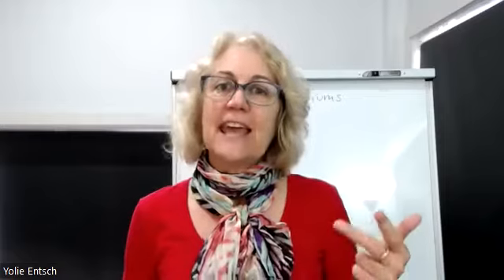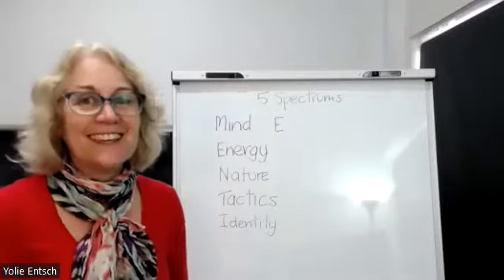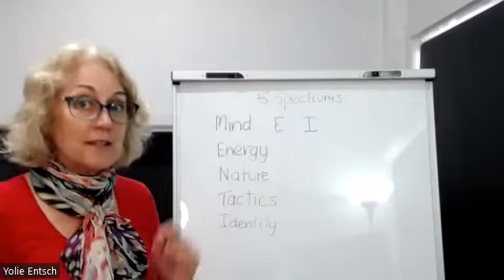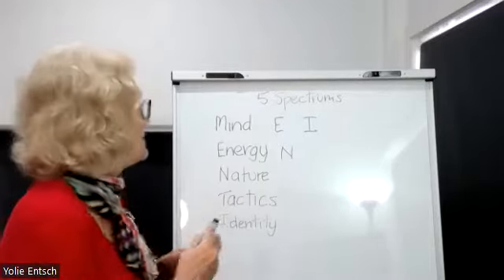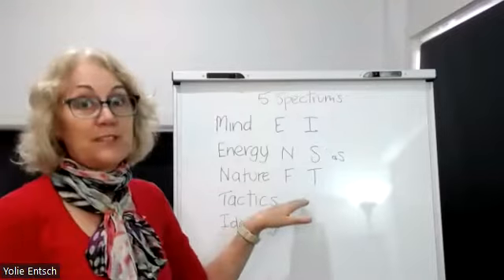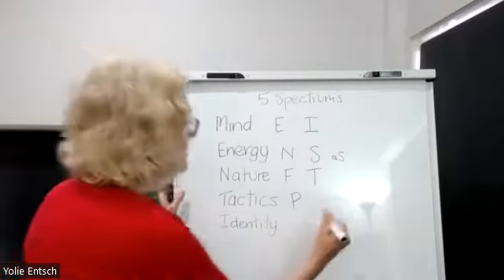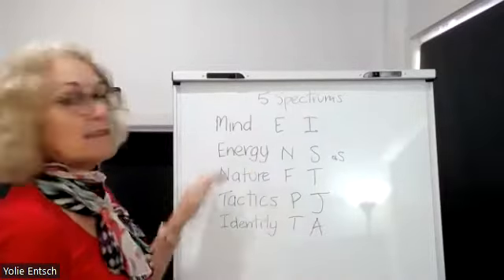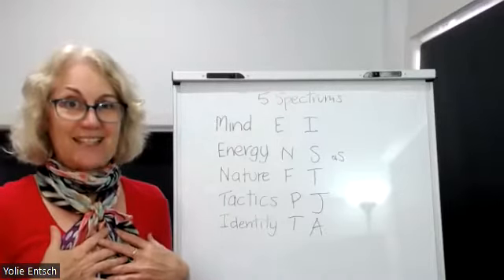Purposefun Friday 16 Personalities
As Change Agents we want to positively impact the world and at Change Agent Academy we believe the best way to impact the world is to know yourself and your strengths. Once you do, you need to play to those strengths as fully as you can.

One measure of your strengths is understanding your personality. Your personality is the way you tend to think, feel, and behave. There are many ways to measure personality, and one we often use is the ‘16 Personalities’ profiling tool. Another free tool we like to use is VIA Character strengths.

16 personalities uses 5 spectrums to identify your traits and strengths and comes up with a 5 letter acronym. Mine is ENFP-T, a Campaigner, and I’ll share how it relates to each spectrum

Many, many years ago I really understood the value of working from my strengths and having staff members whose strengths complemented my weaknesses when I was the CEO for the Duke of Edinburgh’s Award in Queensland. Steph was my Executive Assistant and more like a Consul, an ESFJ.

The synergy of our strengths created many new opportunities for young people doing the Duke’s Award, a personal development program for young people, and the volunteers that run the program in their organisations. So many people couldn’t believe there was only us two! Over time I did need to employ other staff as we grew the program.

I have continually used my personality profile and align my strengths in my work and in my life. This has also helped me to recognise strengths which are not yet realised and weaknesses that I need other people to work with so we’re all working from our strengths.

So go to the 16personalities.com website and do the free questionnaire. Once you receive your brief report, make sure you keep a record then read more about your profile on the website.

I also recommend you get others who work with you to do the questionnaire so you can learn the value of spotting the strengths in others and how to better communicate. Whenever I have run fun-filled workshops for organisations to understand their personalities at work many have had aha moments understanding each other.

For more information on the differences between the five traits use the link below to access the resource we have created for you:

Knowing more about yourself, your personality, your strengths and how to find those in others are valuable insights in your life and your ability to positively contribute to the world.